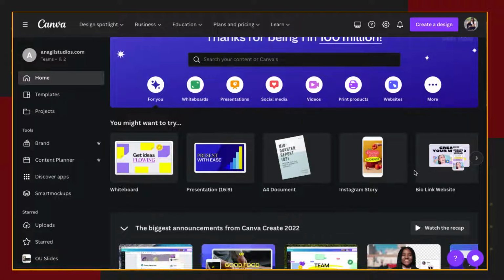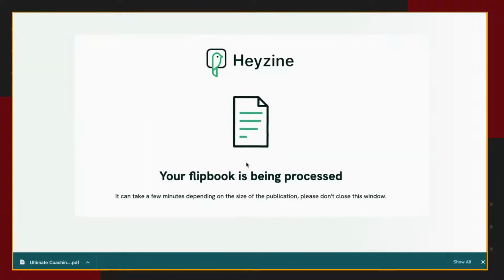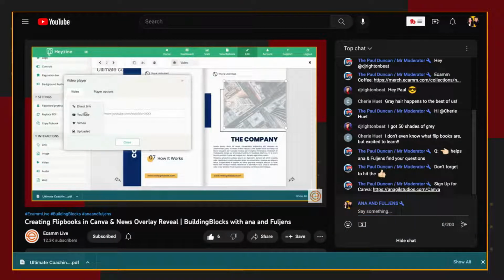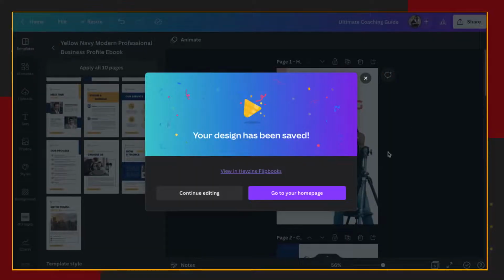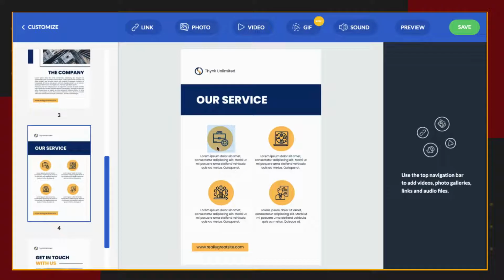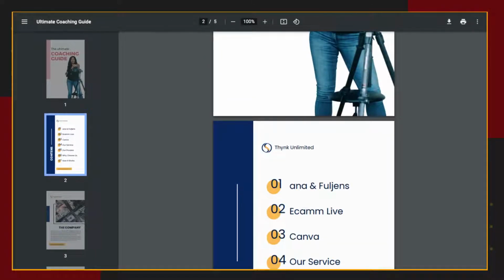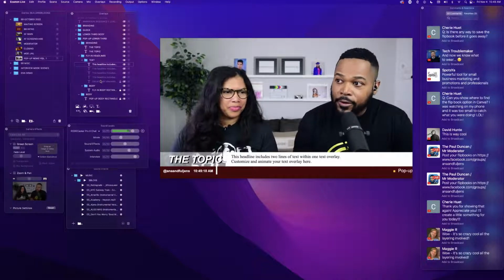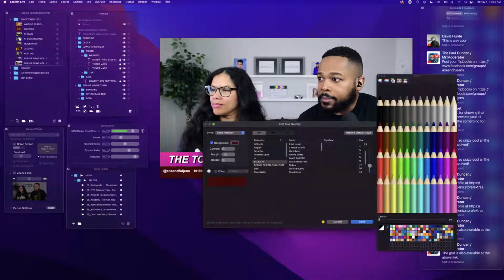Creating Flipbooks in Canva & News Overlay Reveal | BuildingBlocks with ana and Fuljens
In this video we teach you how to create professional, engaging and interactive flipbooks using Canva and their integrated apps!

Table of Contents:
00:00 - Countdown (you can skip this part)
02:00 - introduction
05:49 - flipbooks using Canva
11:11 - using Heyzine
26:35  - using Publuu
35:15 - flipbook options in Canva
40:02 - new overlay “system”